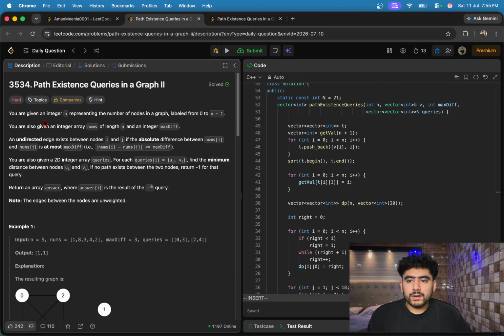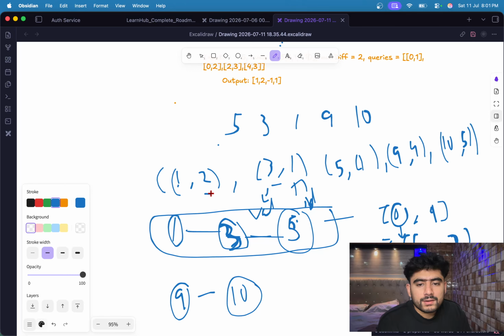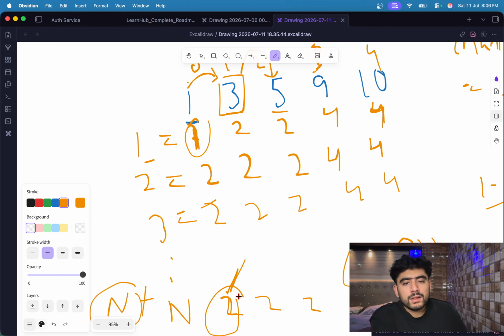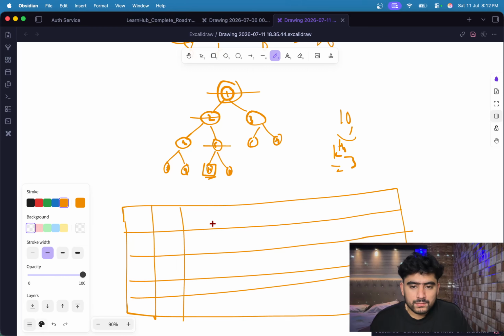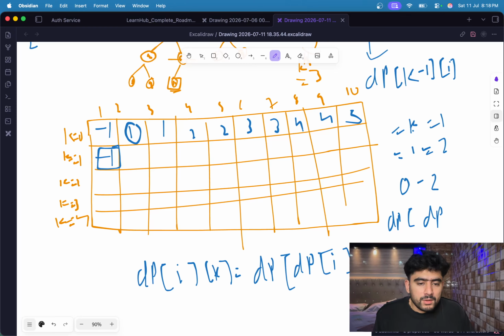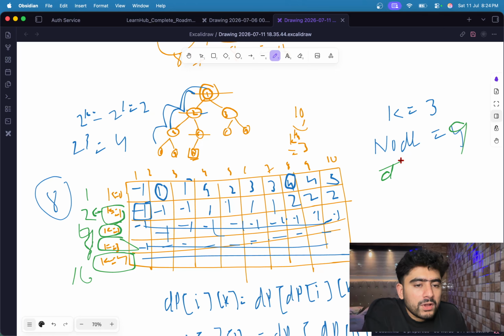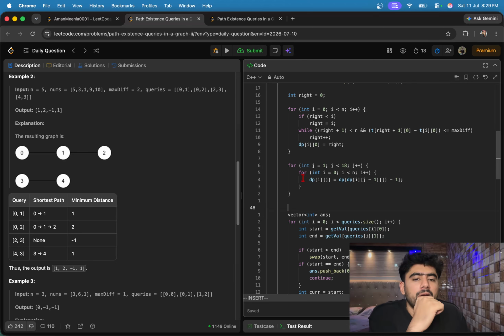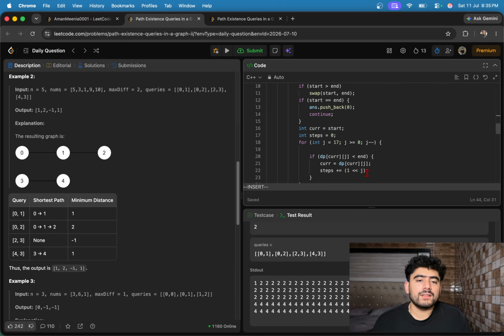Path Existence Queries in a Graph II | Binary Lifting | LeetCode 3534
In this video, we solve LeetCode 3534 - Path Existence Queries in a Graph II using the Binary Lifting.

This problem is a great introduction to solving graph connectivity queries efficiently using DSU instead of repeatedly traversing the graph.

Problem

3532. Path Existence Queries in a Graph II

Topics:

* Graphs
* BinaryLifting
* Sliding Window

Code:

The complete solution is explained and implemented in C++.

About Me

I’m Aman, a Software Engineer passionate about backend development, system design, and building scalable applications.